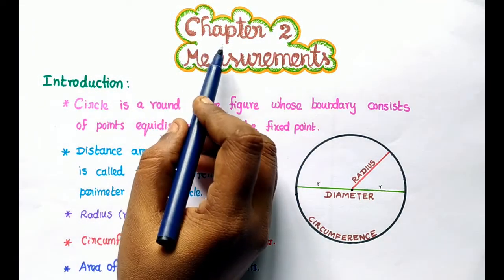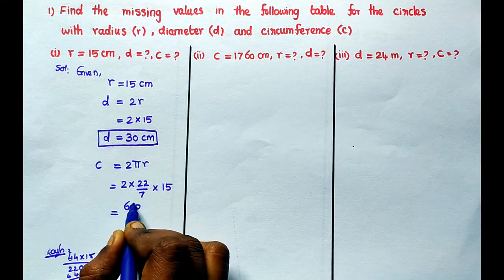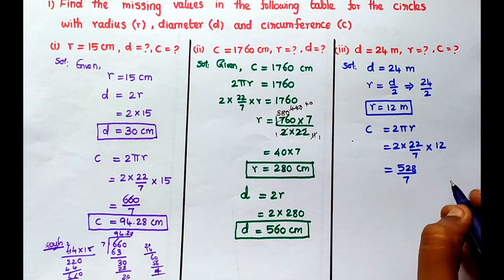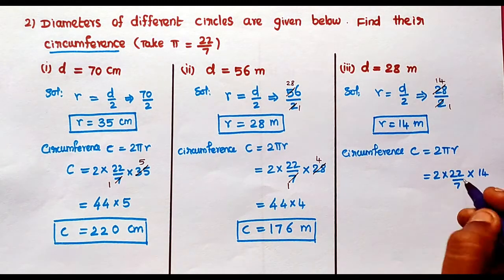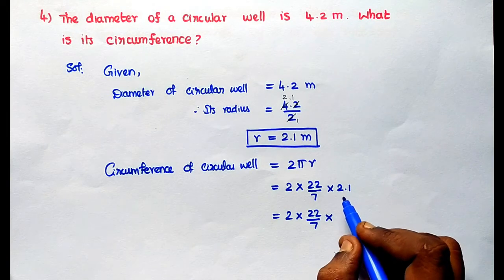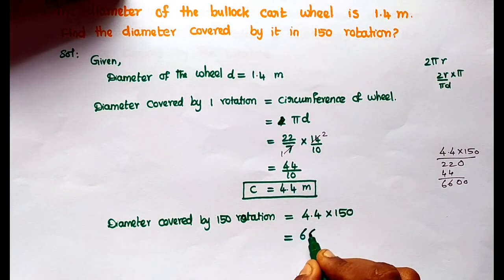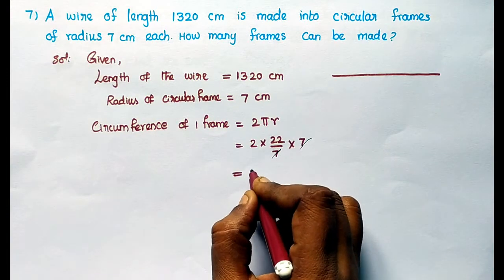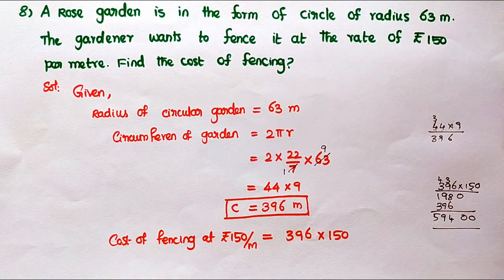MATHEMATICS STD 7 | MEASUREMENTS | TERM - 2 | CHAPTER - 2 | EXERCISE - 2.1